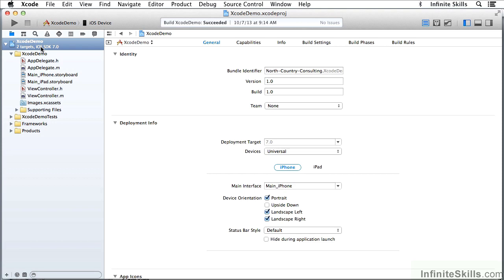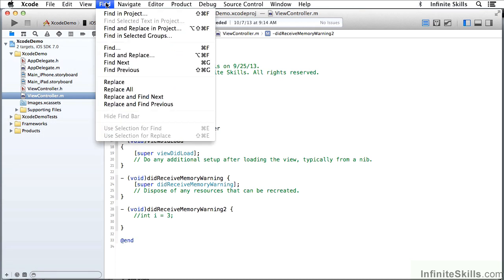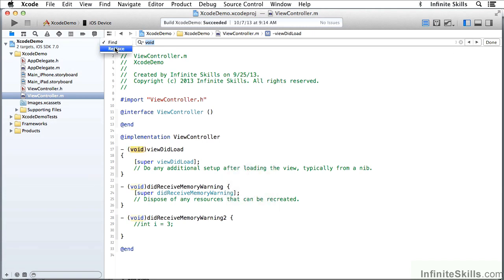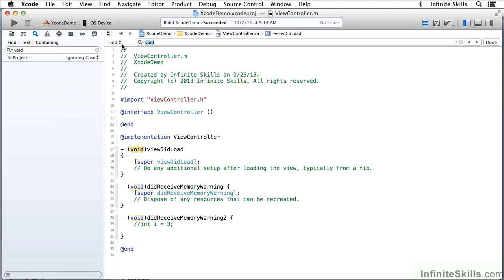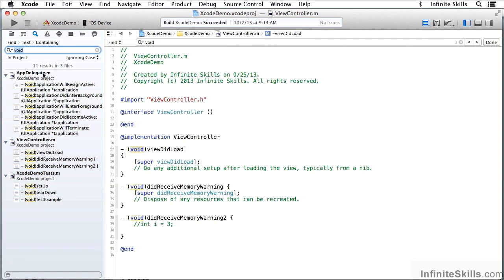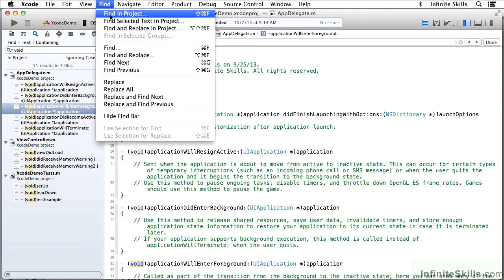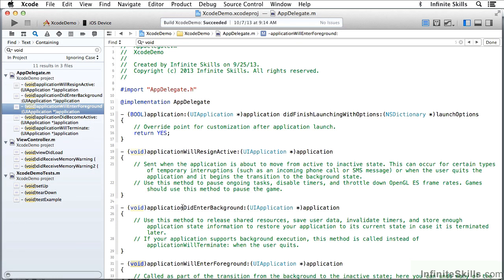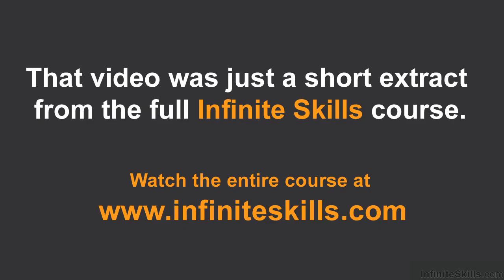Objective-C Programming Tutorial | Finding And Searching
Want all of our free Objective-C training videos? Visit our Learning Library, which features all of our training courses and tutorials

More details on this Objective-C Programming training can be seen This clip is one example from the complete course. For more free Objective-C tutorials please visit our main website. YouTube